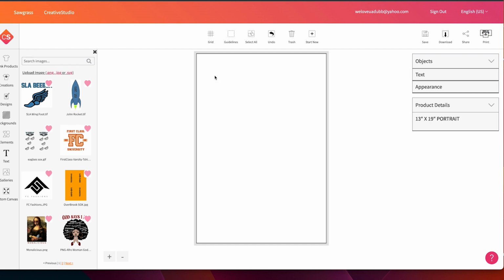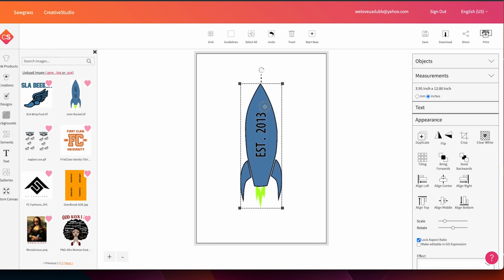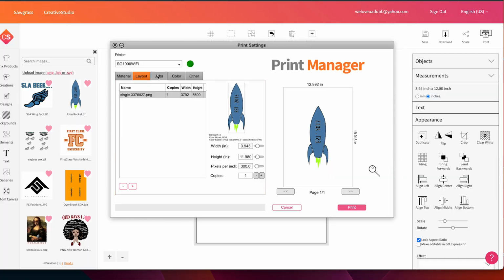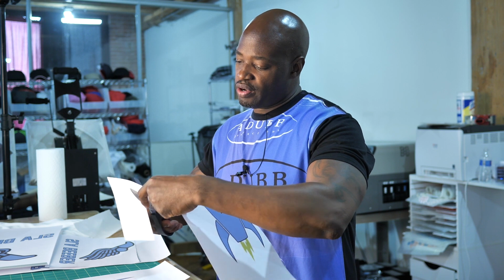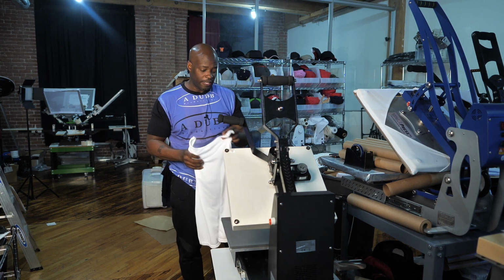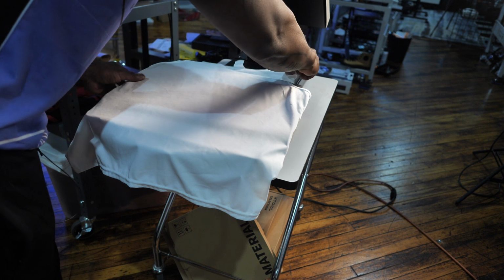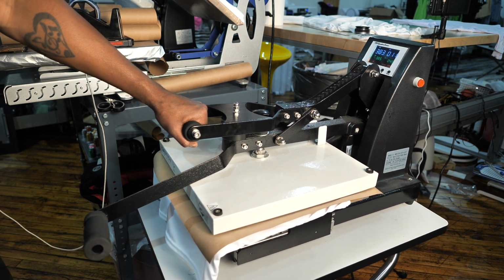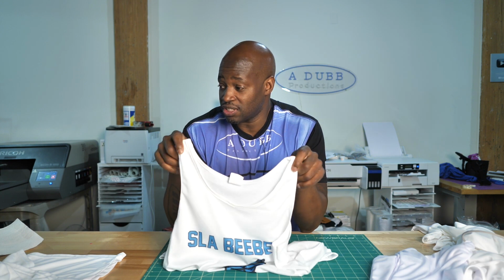Make Money offering These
Let me help you simplify the process of finding new customers to patronize your business.  Sometimes we overthink things and miss out on business that is right in front of us.  We often focus on what the best equipment is instead of focusing on making money.  Let us refocus and get make to what makes sense.  Making money by offering different products and services.